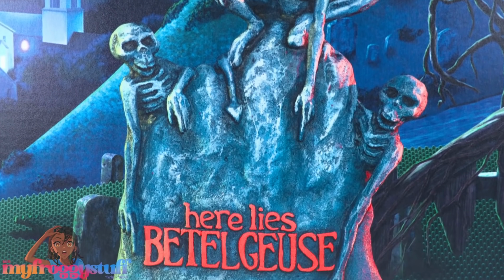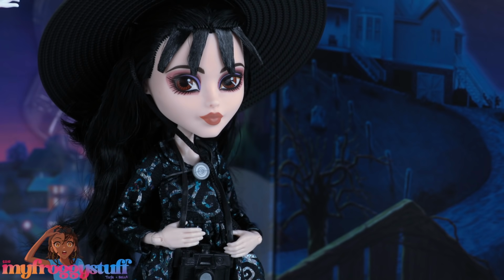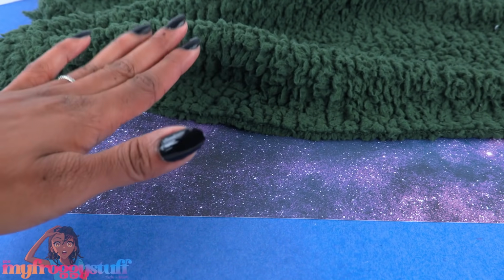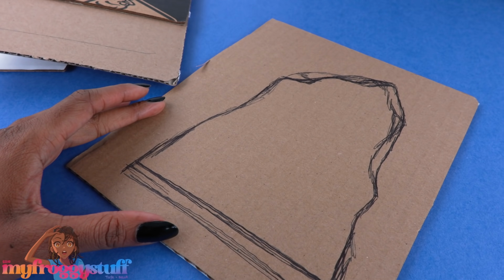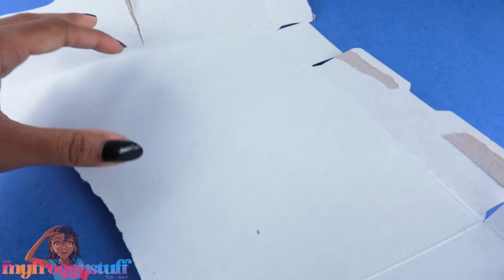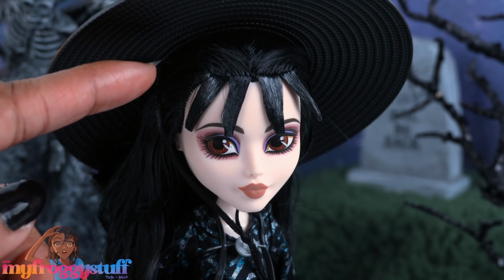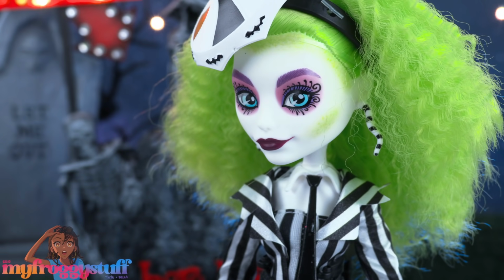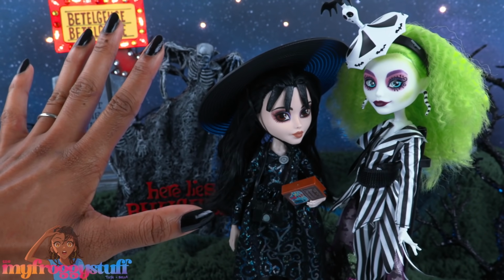Monster High Beetle Juice Skullector Dolls PLUS DIY | Buyers Guide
By Request: Special Thanks to Mattel Creations & Monster High for providing this toy as a gift for free!  It's SHOWTIME!!  The Skullector dolls from the makers of Monster High are out!!  And we are ready to check out ALL of the freaky fabulous details!  PLUS we make a hidden doll room, real working sign and custom BeetleJuice grave stone!